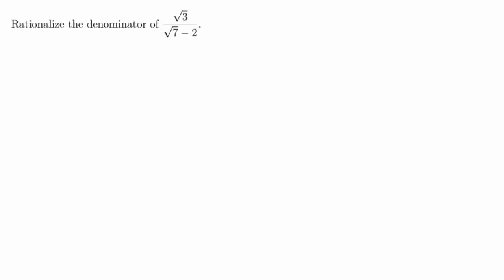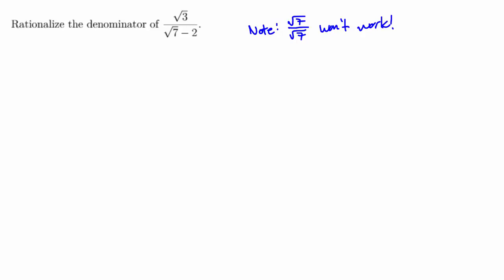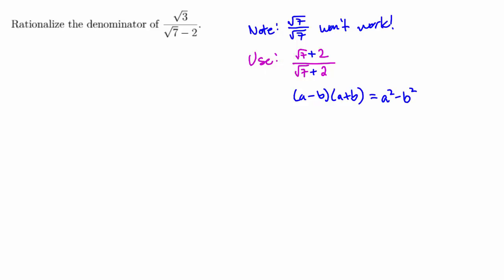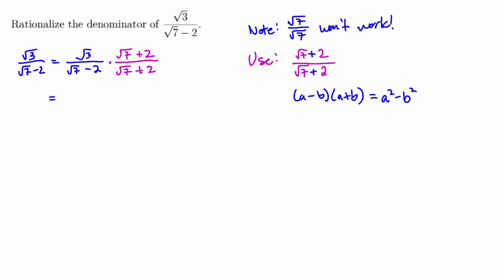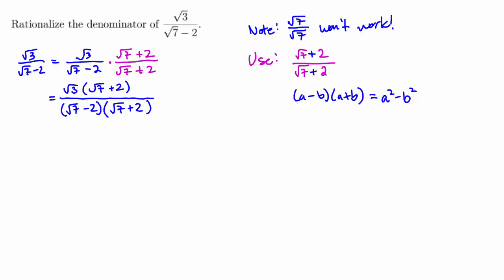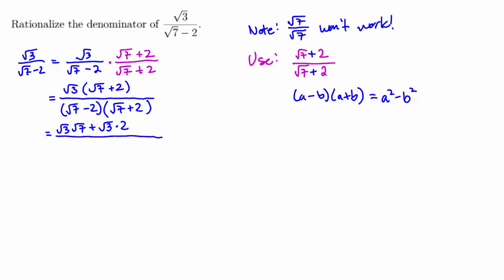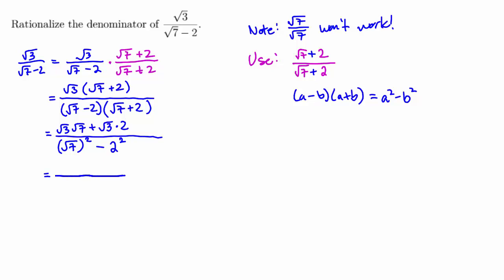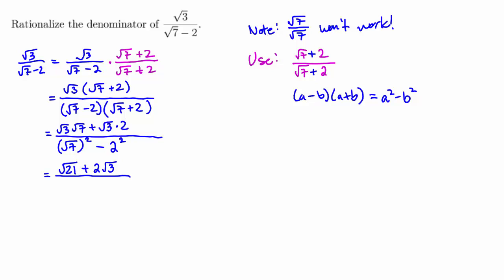MTH 65 (§6.2 , v5) Rationalizing a Denominator with a Difference